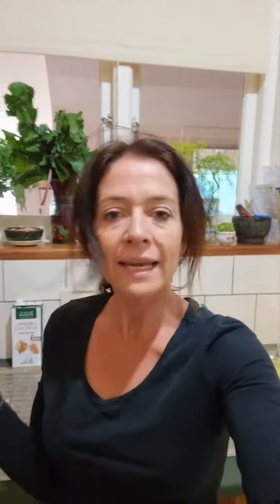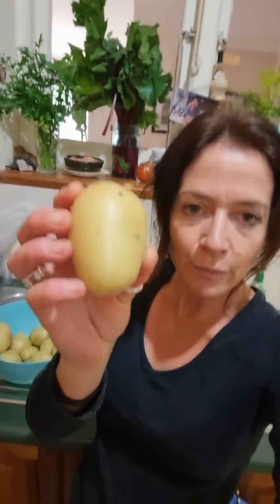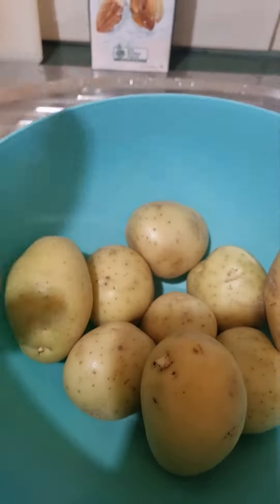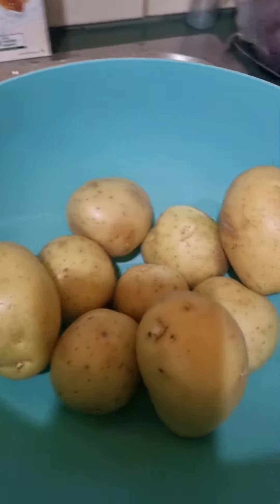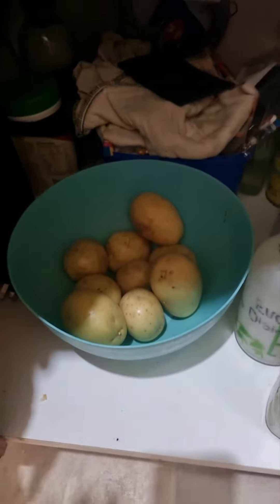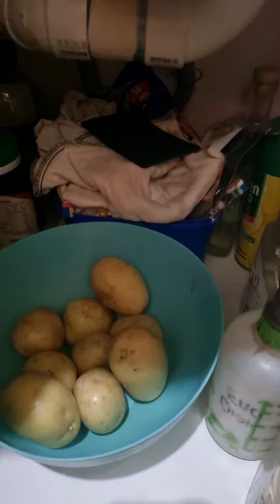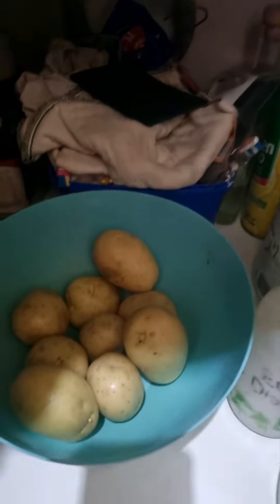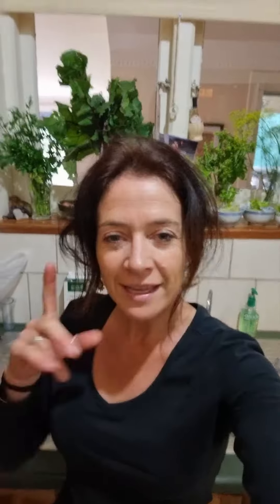How to sprout and grow potatoes easily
Sprouting your own potatoes to plant is so easy and CHEAP! This is a quick video to show you how!